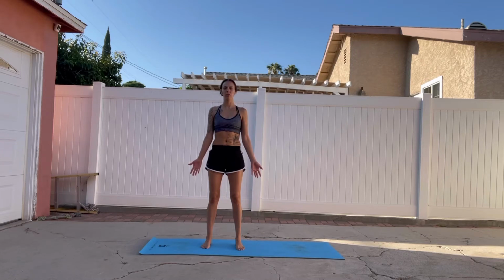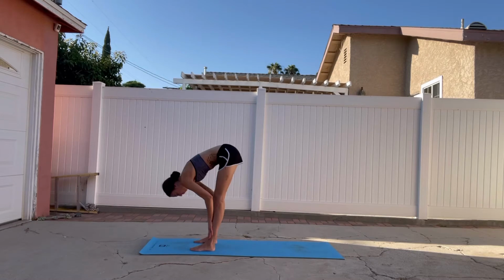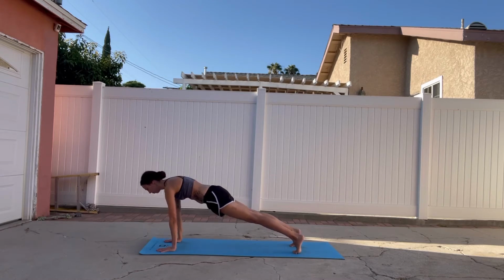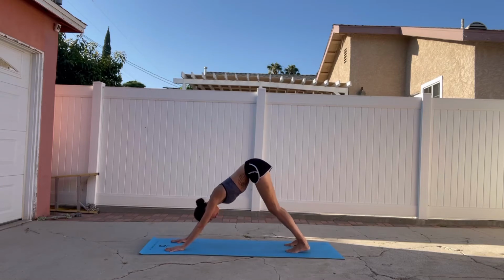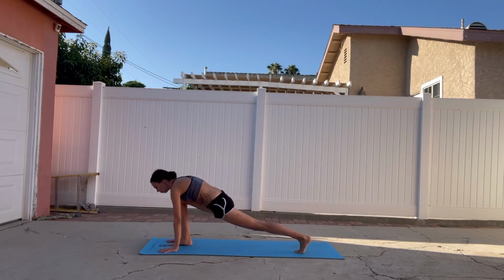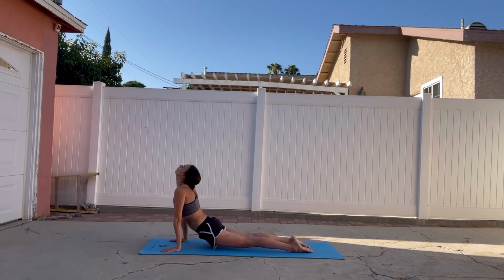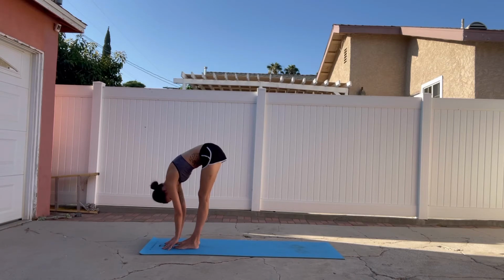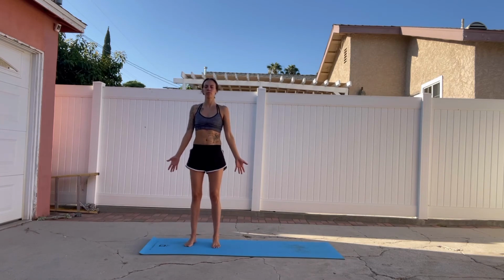Yoga Flow || Sun Salutation A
Thank you for joining KimberFit Lifestyle today for this quick yoga flow. This is a full body warmup/workout depending on your level. Take minimal breaks if needed but really try to push through the whole video with no breaks that is the goal.

If you incorporate this workout into your daily routine, you will see yourself get stronger by manipulating your body through movement. You may feel more energy, better sleep, overall mood enhancement. Ground yourself release any tension in your body as you check in with yourself as you stretch and strengthen.

Releasing the good chemicals to your brain with movement is sometimes all you need. Join me through this sequence and focus on your breaths and peace. Don’t think about all your worries at this time. This is your time to allow yourself to be free.

Do this workout at home,  by the ocean, in your yard, at a park, at the gym, anywhere safe.

Once you get to the set that is flowing with every breath we take, feel free to repeat that a few more times at that pace.

Ground through the palm and fingers of your hand don’t put all your weight in your wrist or all in the fingers. Evenly distribute your weight throughout your hands.

For more workouts check out KimberFit's channel and share with friends and family…you never know who just needs a link.

Click a link below for more FREE workouts and stretches